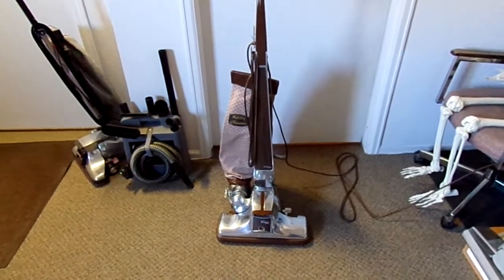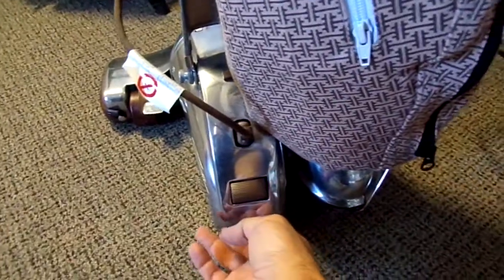kirby classic 1cr, vintage kirby vacuum.